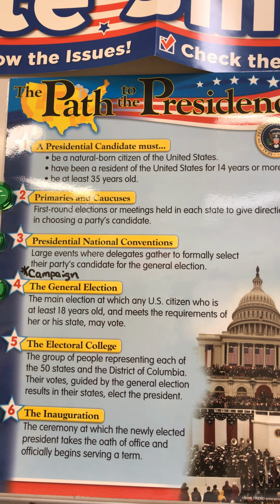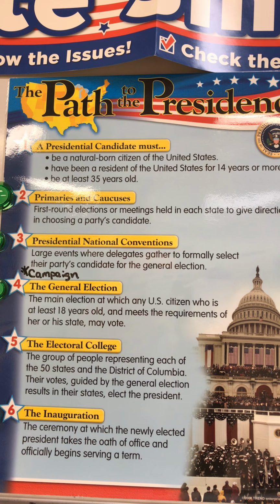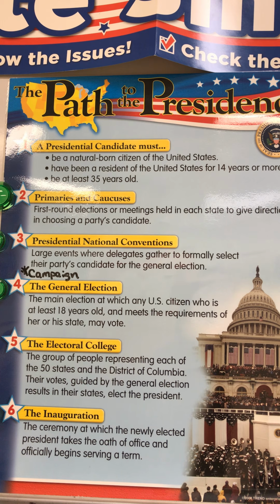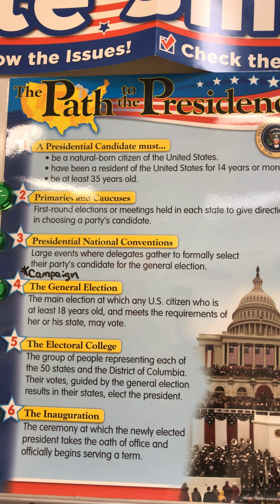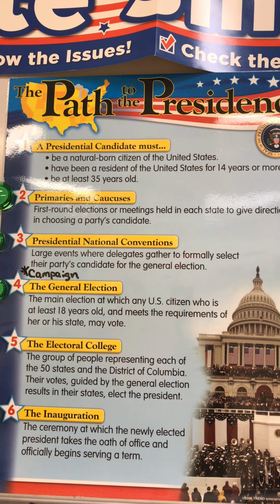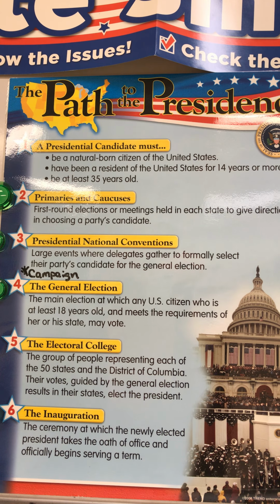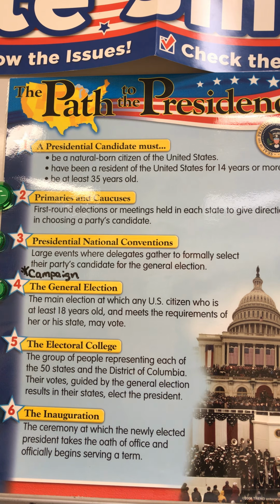Election Timeline/The Path to the Presidency